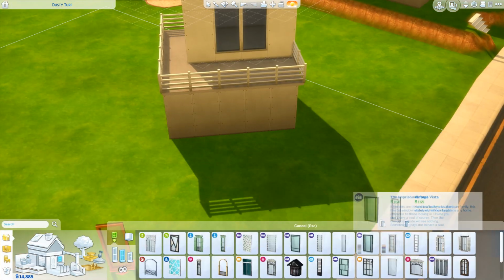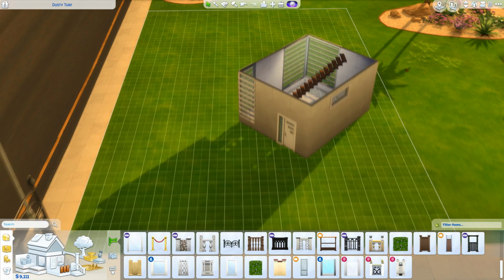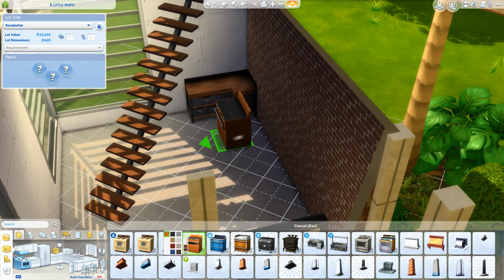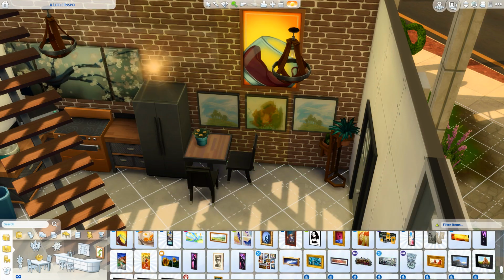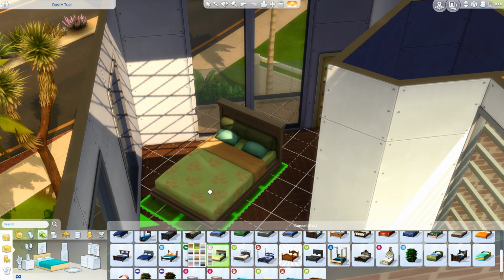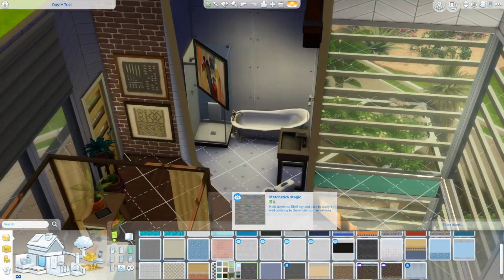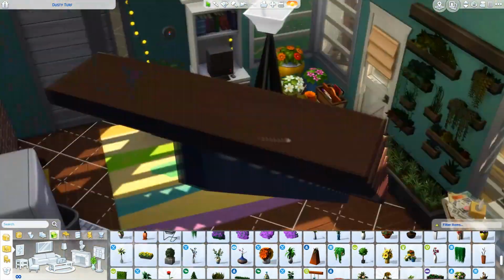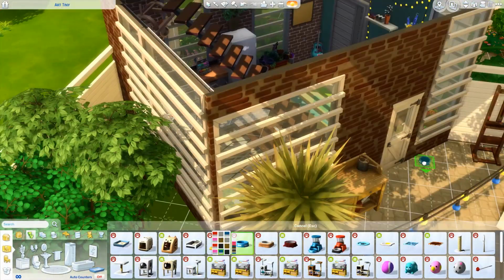ARtsty Couple's Tiny Home | Speed Build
My first Diagonal Build.  LEgit listen to my chat about the new household I just made and get a sneak peek into next weeks video.